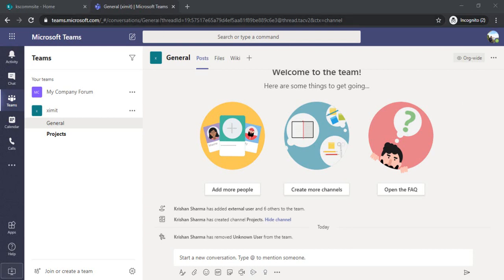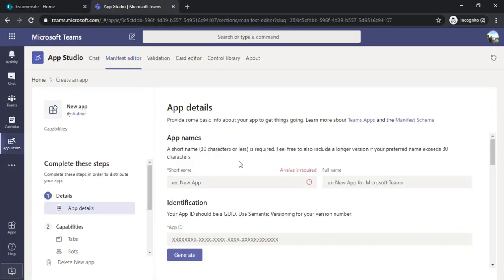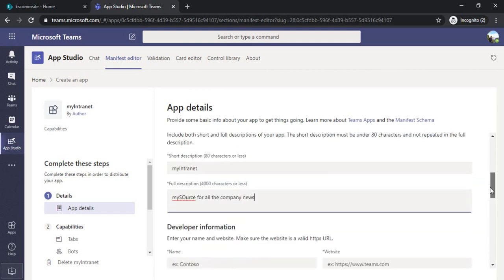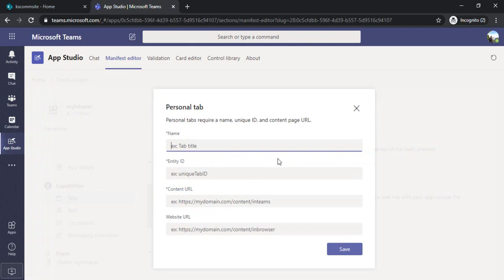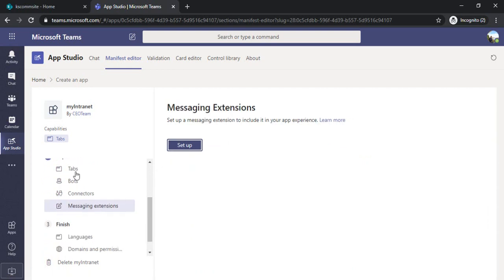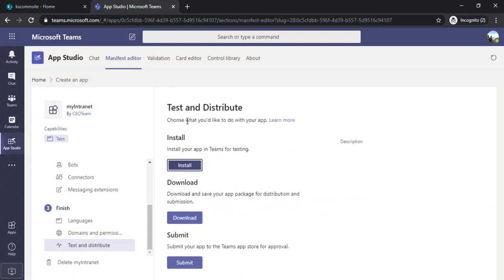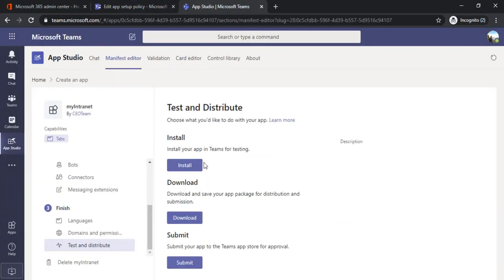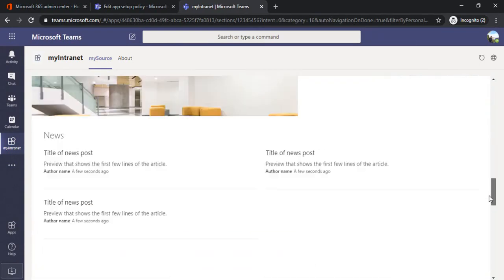Build MS Teams custom App in 10 Minutes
This video explains How to create custom app in MS teams using App studio.
Build MS teams custom app within 10 minutes without writing single line of code.